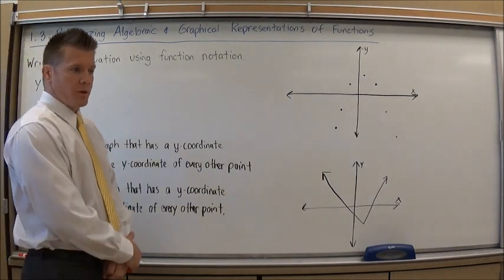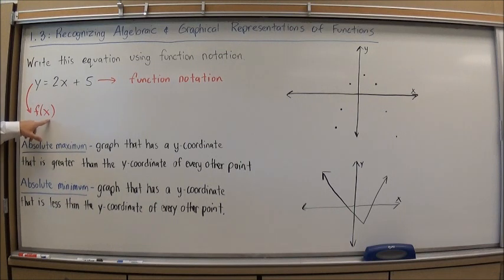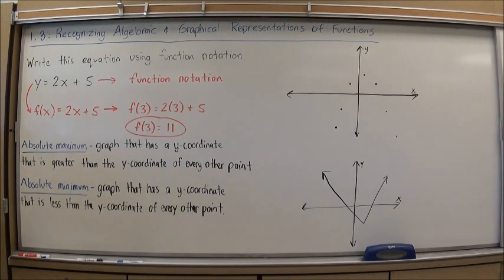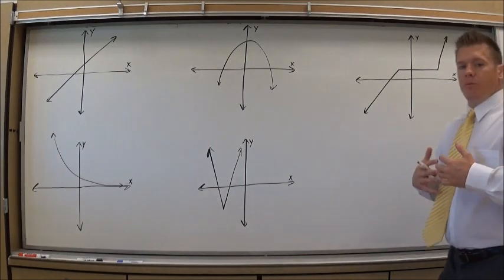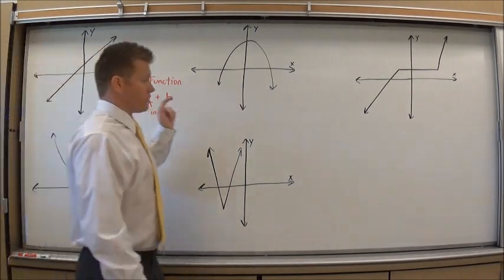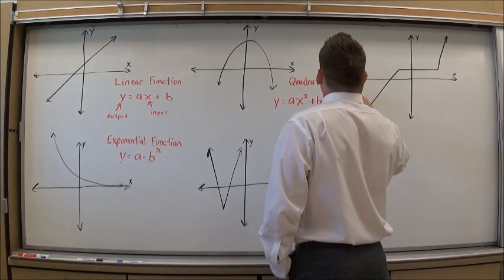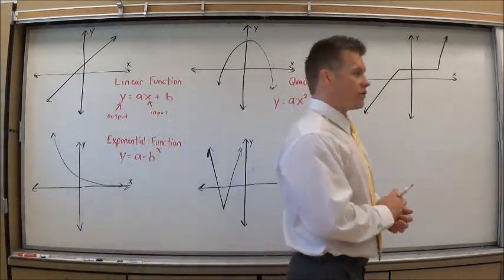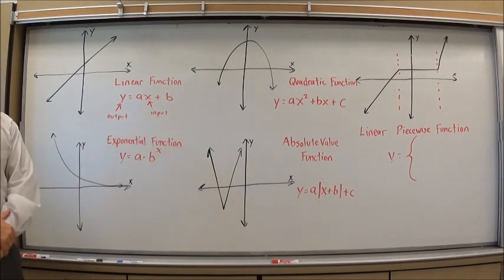Math 1 Lesson 1-3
Integrated Math 1 Lesson 1-3 w/ Mr. Richmond at Vista Del Lago High School.